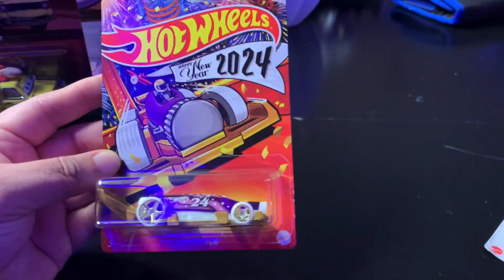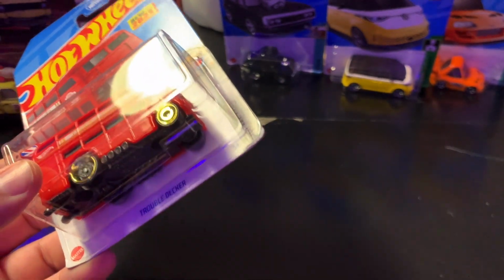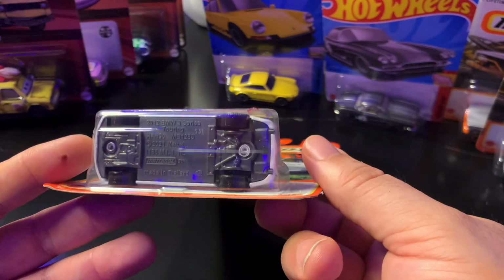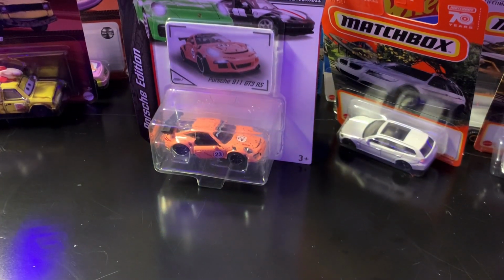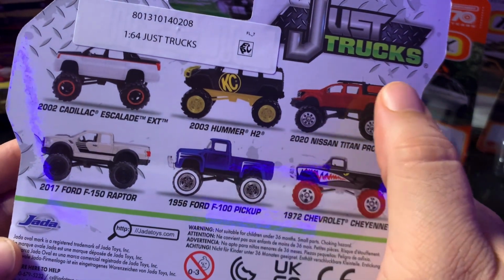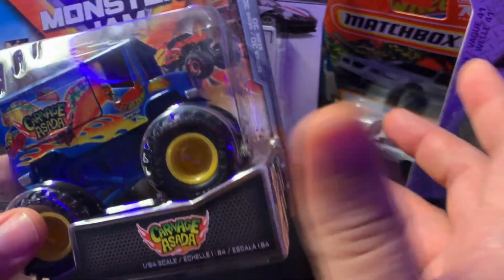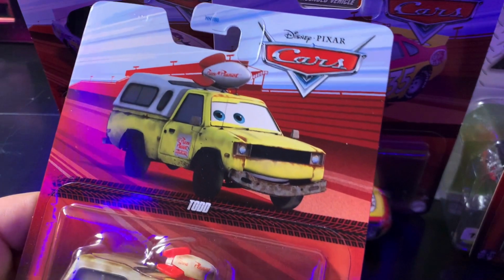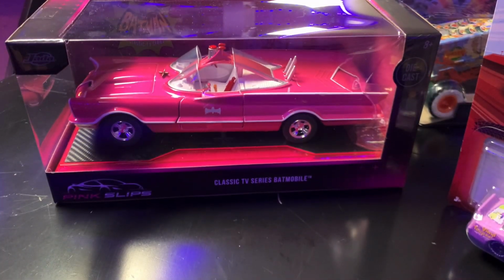January 25, 2024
Die-cast finds !!